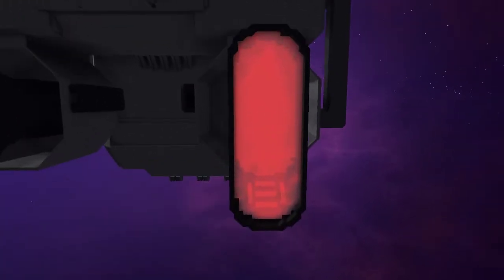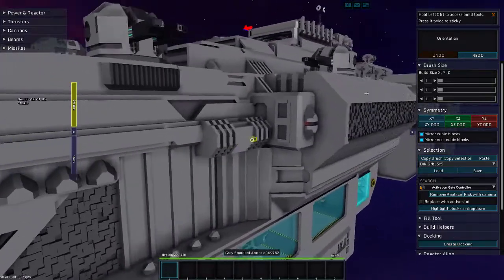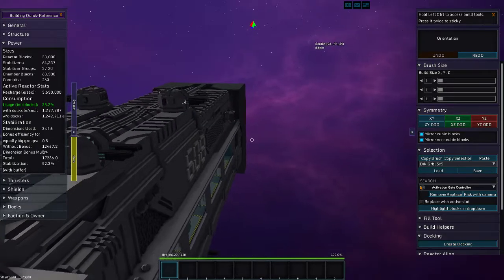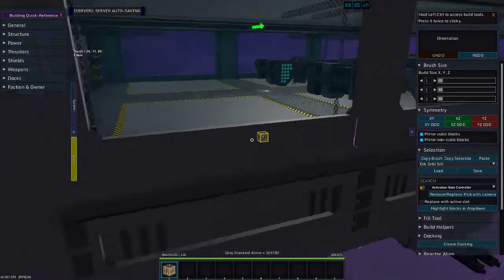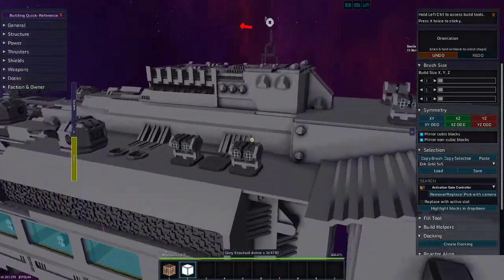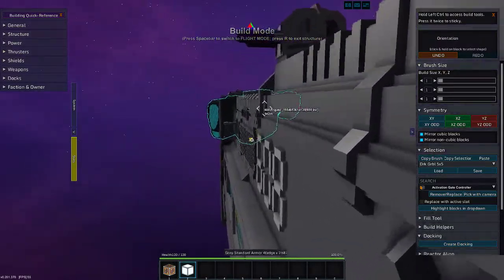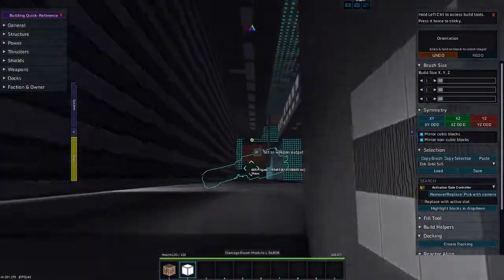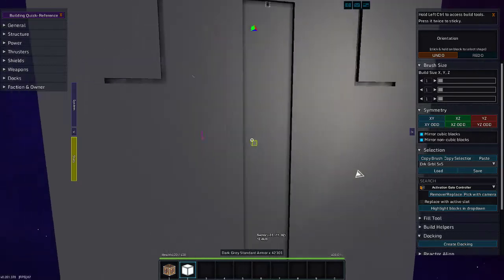Battleship - S2-241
Today in StarMade I show off the battleship I built.